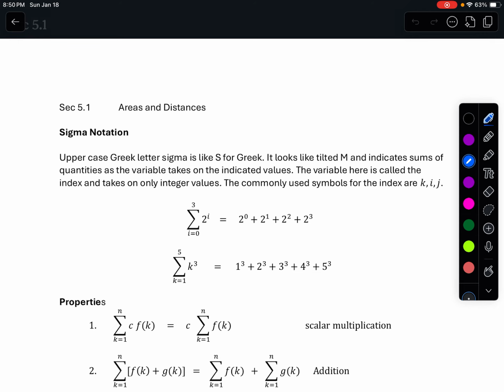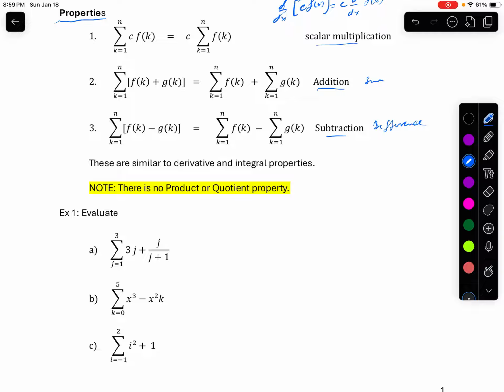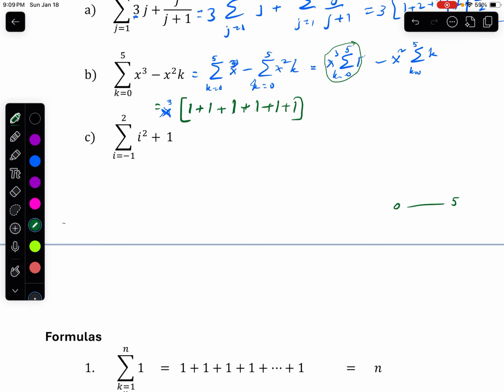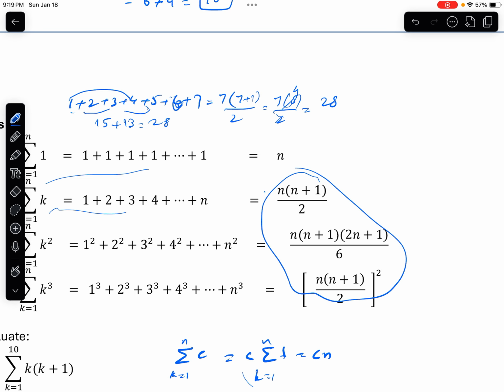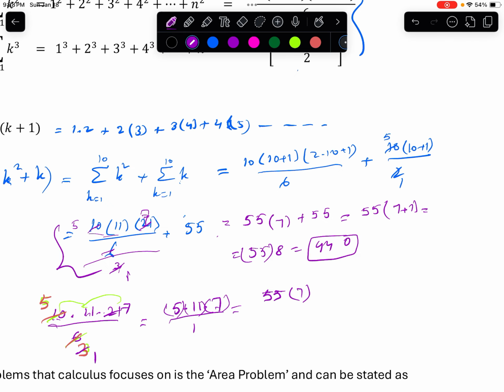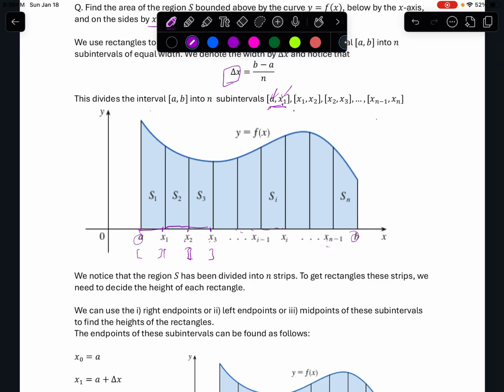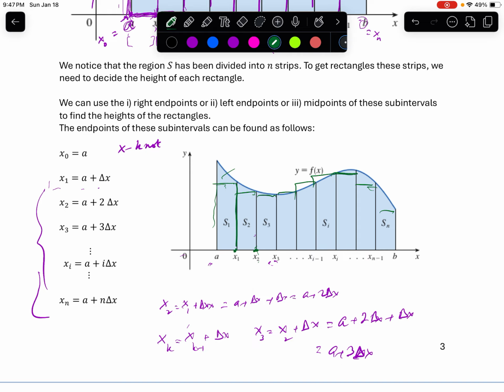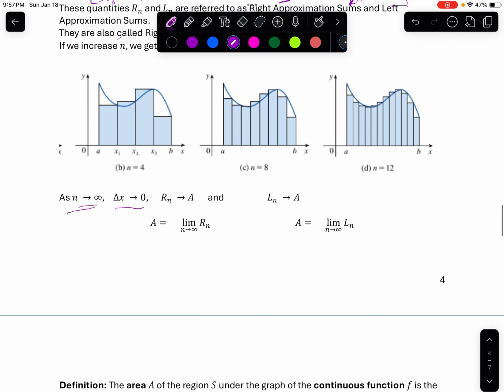Calc II Sec 5 1 Area Under the Curve Video 1